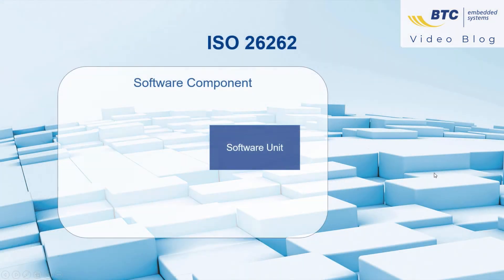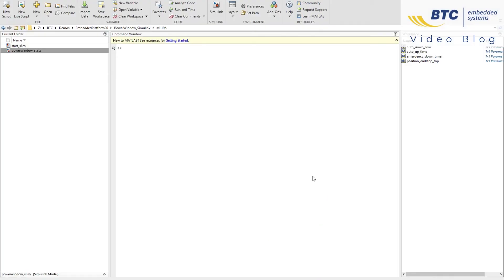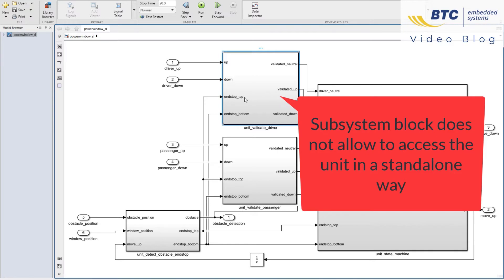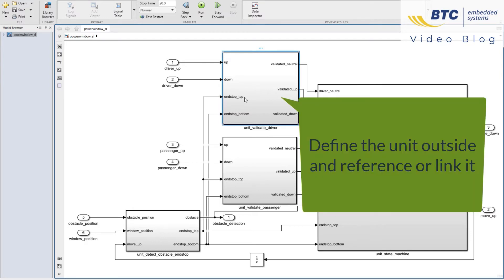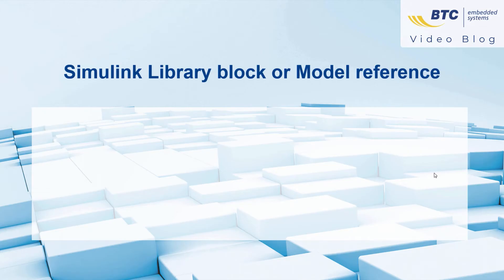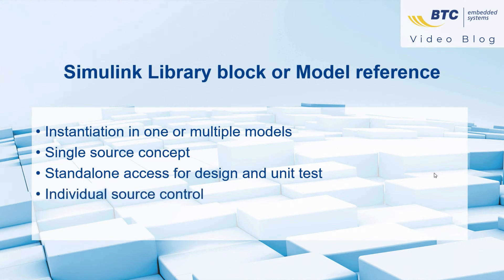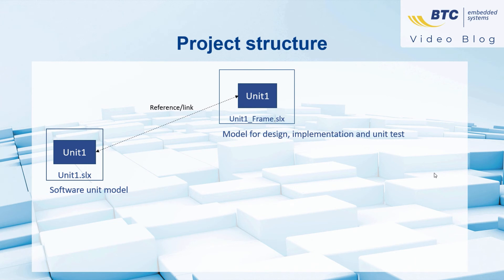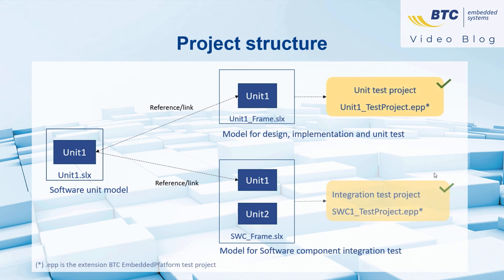Video Blog #1: Model-Based Development - How to Structure Your Model For An Efficient Unit Test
Welcome to the BTC Embedded Systems video blog.

In this weekly blog, our team is sharing insights, observations and tips in the area of model-based software development, automated testing and ISO 26262. We hope you enjoy it and maybe even learn something new and get actionable advice for your daily work as a software engineer.

In this first episode, Nabile Khoury from Paris/France talks about how to efficiently structure a Simulink Model in a hierarchical way for an efficient unit test.